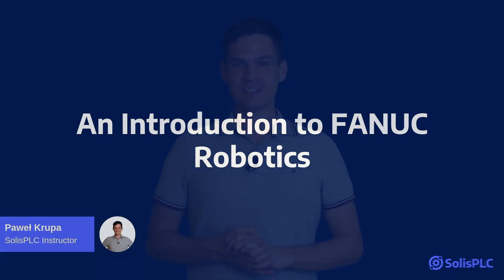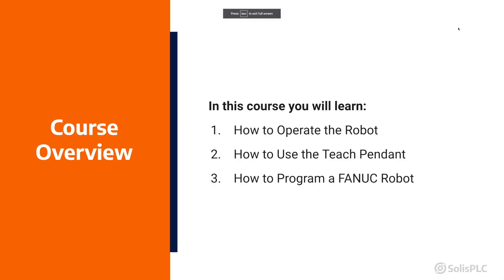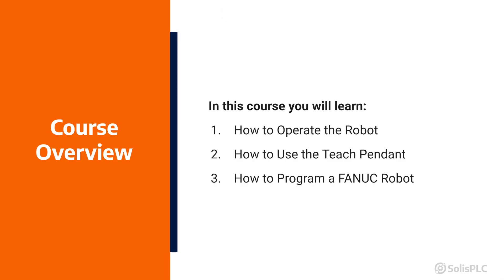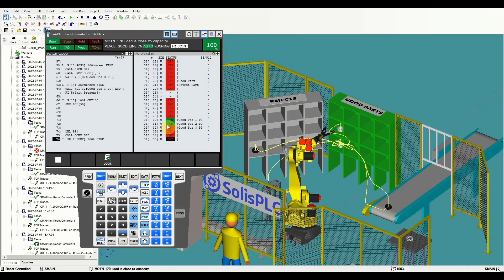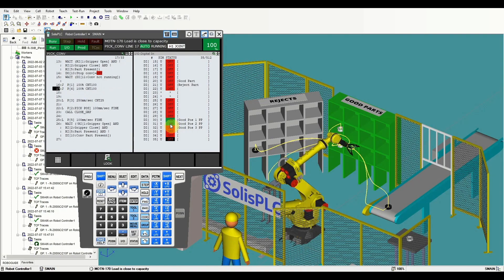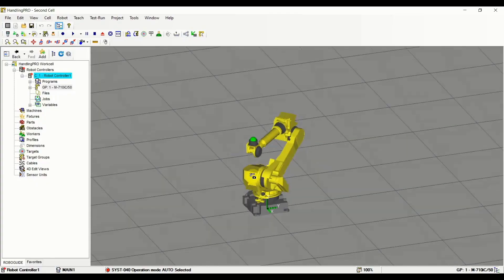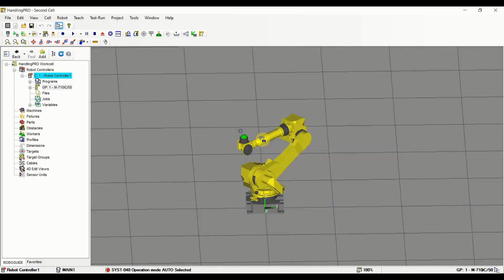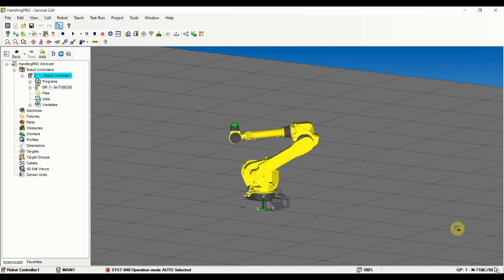Introduction to FANUC Industrial Robotics Programming | SolisPLC Course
This course will teach you the basics of operating and programming a FANUC industrial robot. We will cover hardware and software; no prior experience programming robots is needed.

There are no software or hardware requirements. However, it’s beneficial to have a ROBOGUIDE software or FANUC robot to follow the instructions provided in the course.

After completing this course, you will be familiar with the individual robot components and the most essential elements inside the robot cabinet. You will learn how to jog the robot using different coordinate systems, understand how the robot executes programs, and you will be able to create your first FANUC robot program.

After completing this course, you will be able to:
✓Jog the robot.
✓ Create a simple program with motion and logic commands
✓ Recognize robot system components.
✓ Use different types of robot motion (JOINT, Linear) as well as termination types FINE, CNT
✓ Understand and use basic robot logic (IF, WAIT, LBL, JMP LBL, CALL)
✓Move the robot using different coordinate systems (WORLD, TOOL, USER, JOINT)

This course is for:
● Controls Engineers looking for an introductory course on Industrial FANUC Robot programming.
● Controls Technicians / Controls Engineers looking to expand their knowledge into industrial FANUC robot programming.
●  Software Engineers who are seeking to learn about industrial FANUC robot programming.
● Manufacturing Operators looking to progress in their careers.
● Anyone interested in how industrial FANUC robot programming is done.